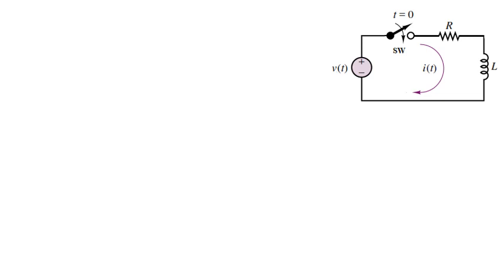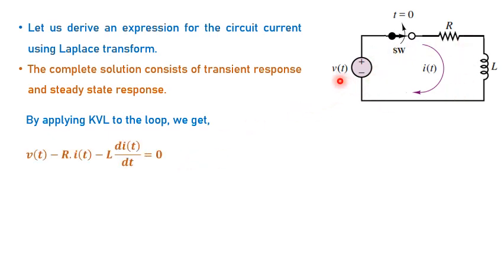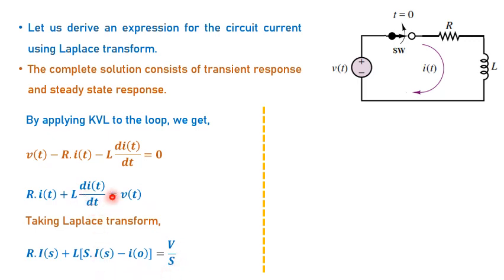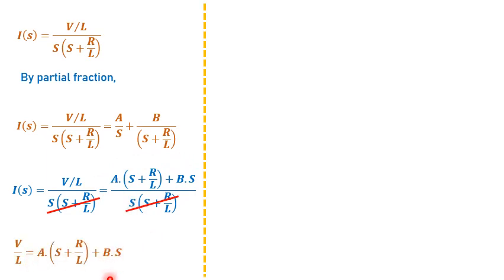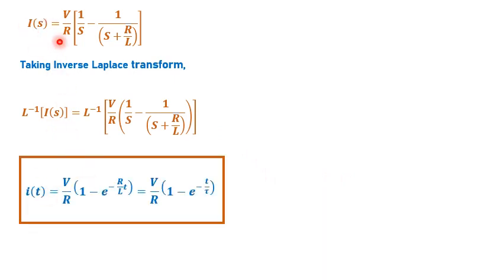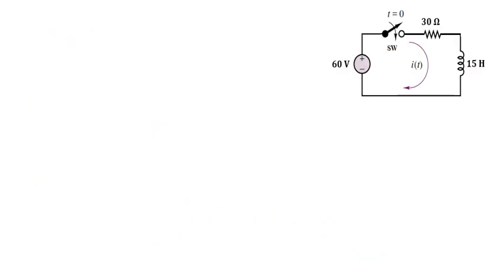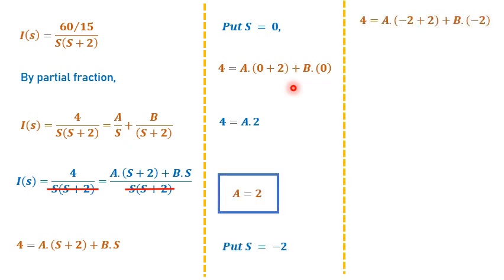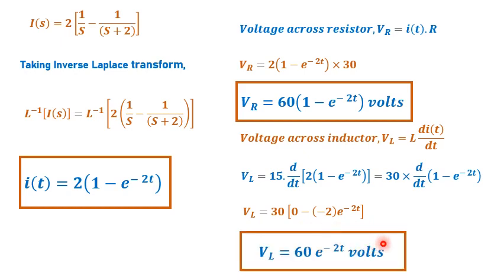Transient Response RL Series Circuit with DC Input